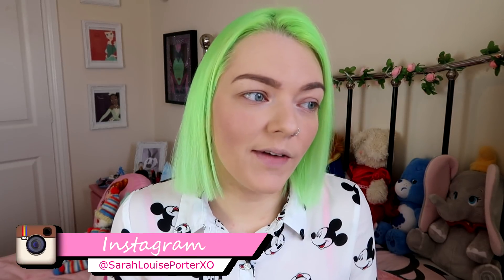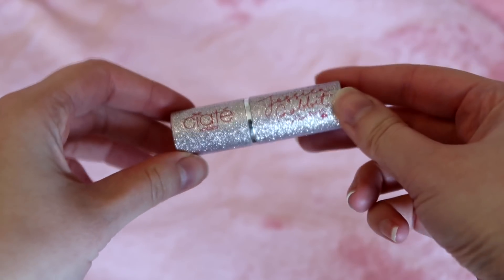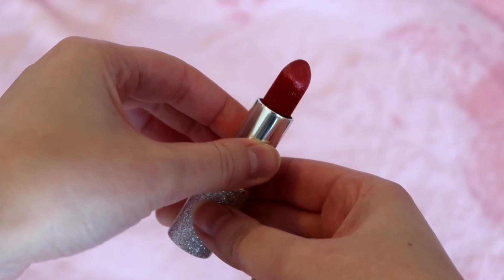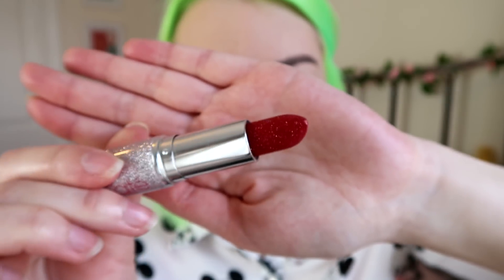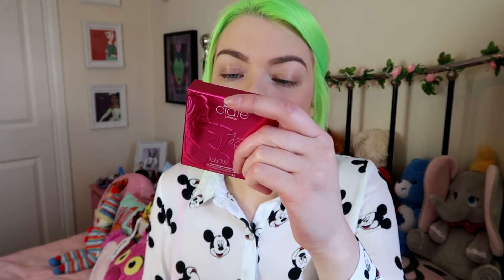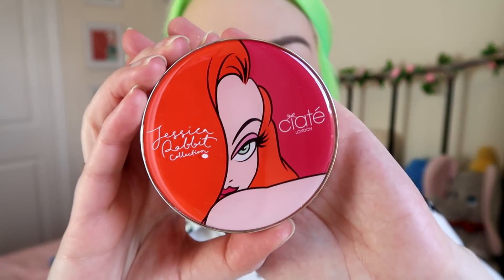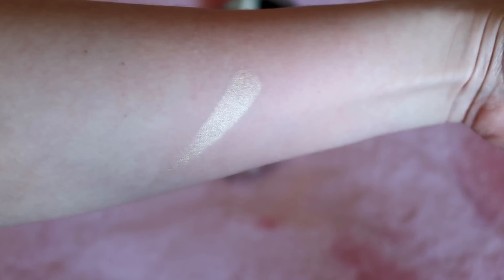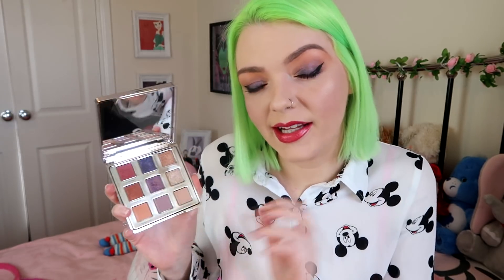Ciate London Jessica Rabbit First Impressions & Tutorial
A few weeks ago I was lucky enough to be invited down to the Ciate London Jessica Rabbit launch event. Please see weekly vlog #89 for the event (linked below). I wanted to test out the collection for the first time and create a look using it. I absolutely love Jessica Rabbit so this collection is right up my street. Big thanks to Ciate London for gifting me the collection (not a paid collaboration).

*Items marked with an asterix were sent for me for review. Please see full Disclosure on my blog. Some links may be affiliate links; this does not cost you anymore it is just a way of the brand giving me a little something back for recommending you their products!